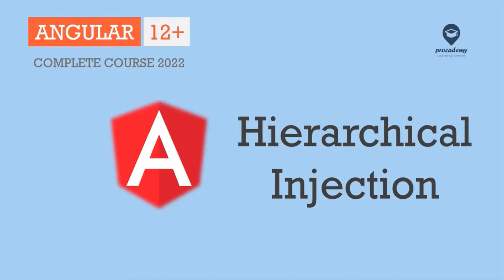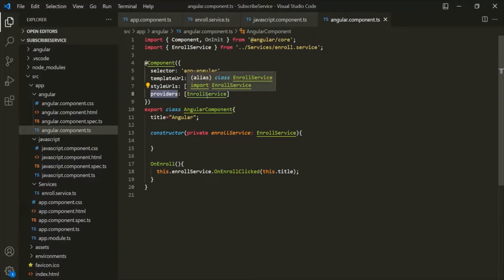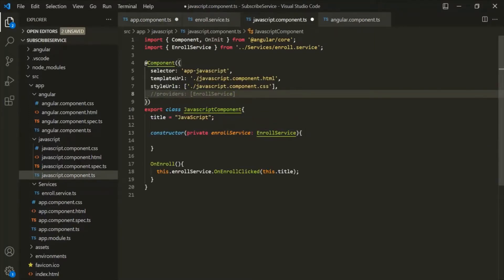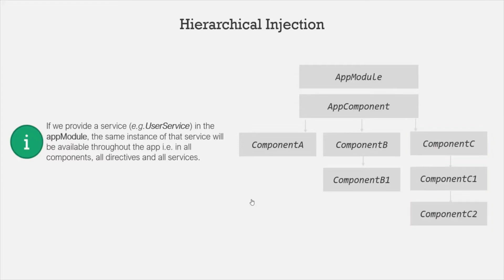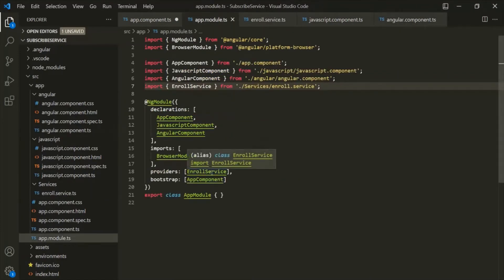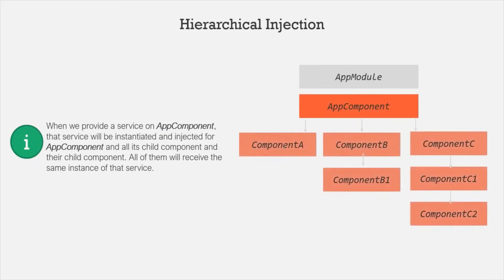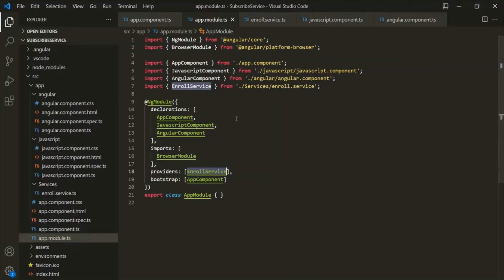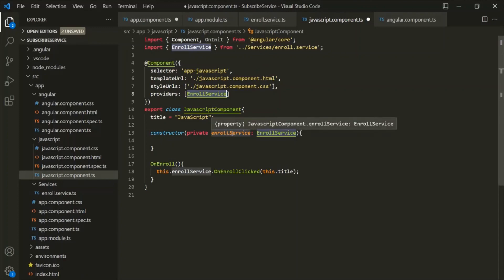Hierarchical Injection in Angular | Services & Dependency Injection | Angular 12+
In this lecture, you will learn what is heirarchical dependency injection in Angular and how it works? In Angular, angular uses hierarchical dependency injection. That means, when we ask Angular to inject a dependency for a component, the same instance of that dependency get's injected for the child components and their child components as well.

Let's understand hierarchical dependency injection with some examples and how heirarchical dependency can be injected in varius places of an Angular App.